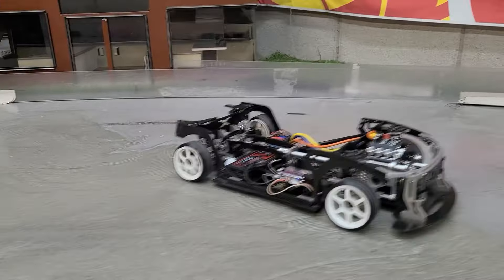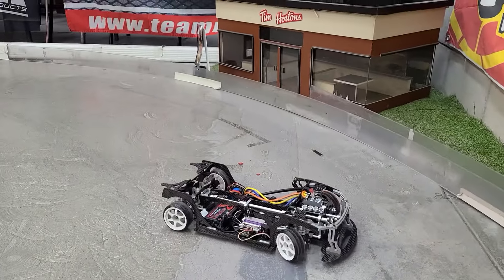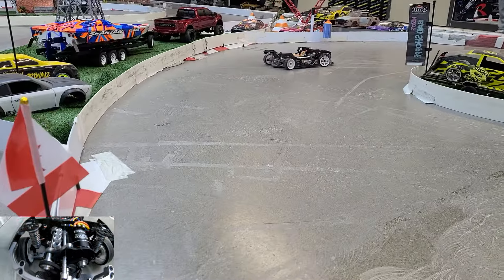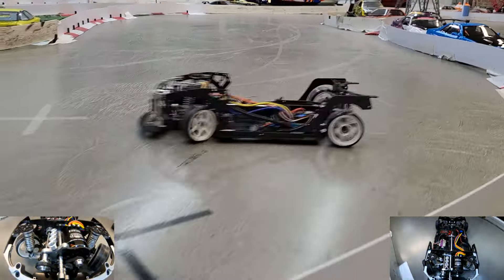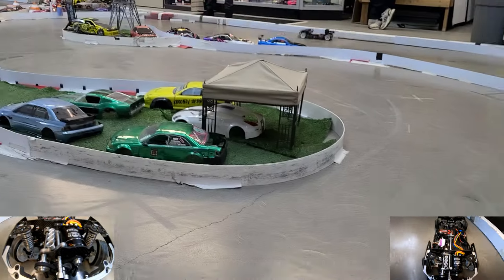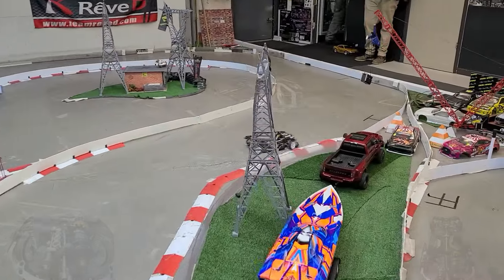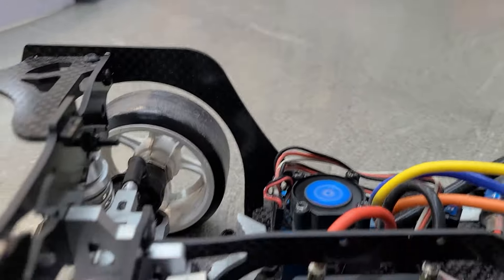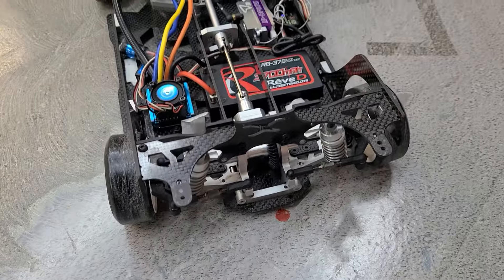Fijon FJ9 Classic Fantastic Shakedown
These machines have history. They have stories to tell. Some are time capsules. This remix of the shakedown series will showcase great examples of modified by aftermarket parts or excellent kit versions of drift machines I own or that I come across from other RC drift enthusiasts :D It's been a while since I did a Classic Fantastic shakedown of anything and when this chassis came onto me I was excited as was some of my buddies who really wanted to see this thing turn laps in any way lol. So we went to work and reworked a lot of the car and it drifts, just :) The level of scale though does make up for the lack of drifty performance. Even when this was a 4WD car (had been converted to RWD when I received it) they were a handful. Still, you can enjoy the noises etc and period correct electronics I installed (listed below).

Equipment Installed:

Speed Passion Revention R ESC Blue (Boost Disabled)
OMG EPIC v1 10.5T Black Brushless Sensored Motor
OMG LP-BF07S Brushless Steering Servo Purple
Eagle Racing SP PIEZO Gyro Black Plastic Case
Sanwa RX-472 Telemetry 2.4Ghz Receiver
Sanwa MT-S 4-Channel 2.4Ghz Radio System
Reve-D 3700Mah 100C 2S LiPo Battery
Yokomo DRC Tires Mounted On MST 8mm Wheels